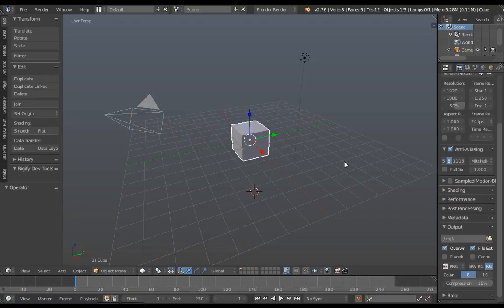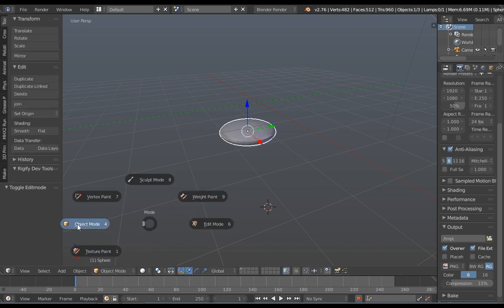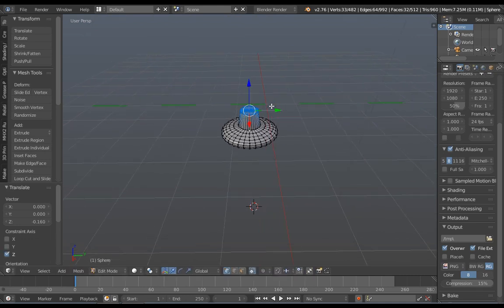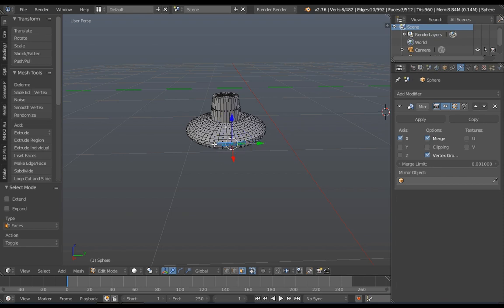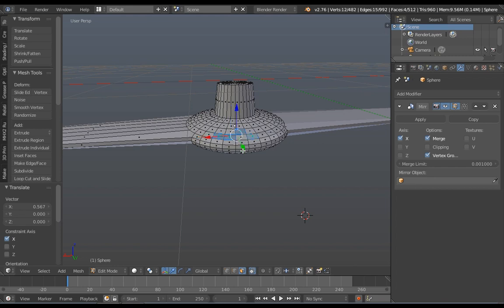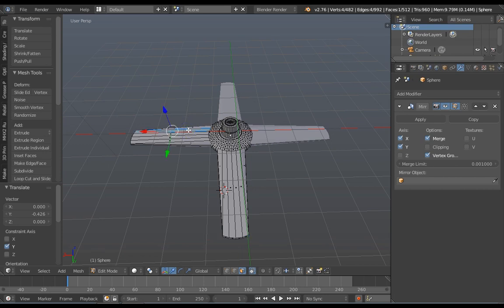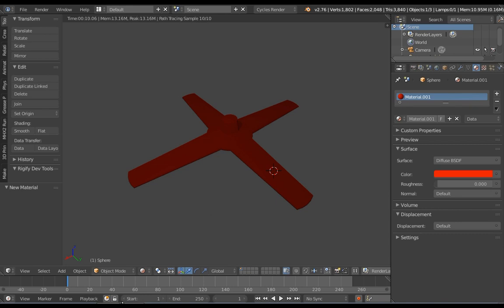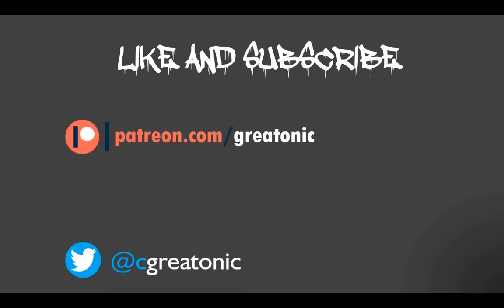How To Make A Simple Ceiling Fan In Blender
Hello, guys. In this tutorial, I will teaching about making a simple ceiling fan in blender. Its quite simple and easy to learn. I am using Blender v2.76 and Cycles Renderer.